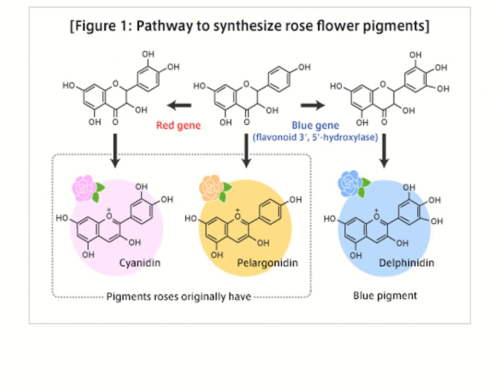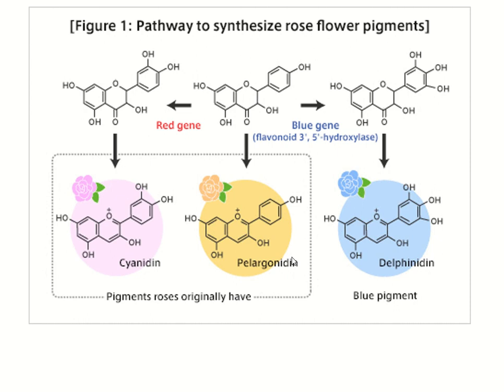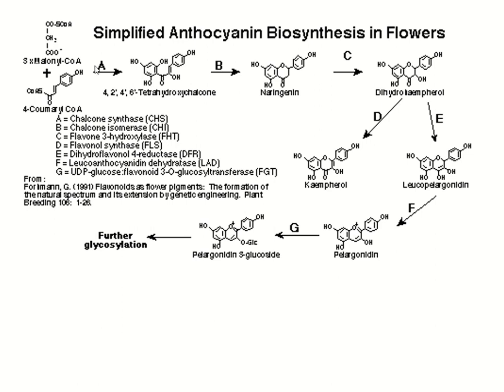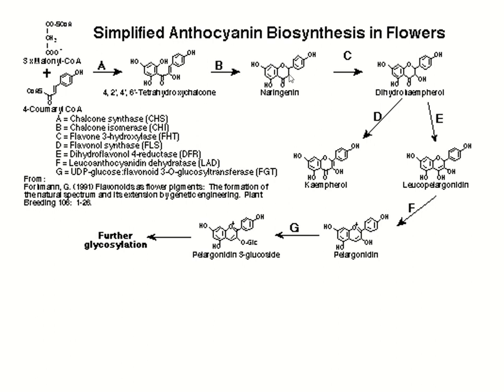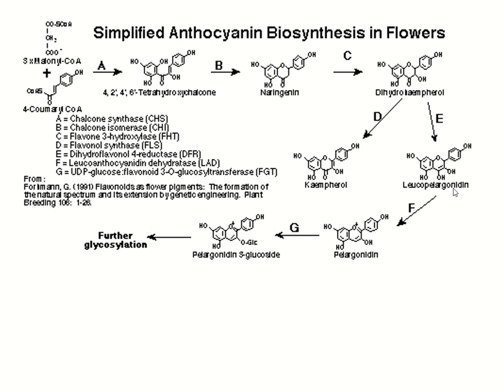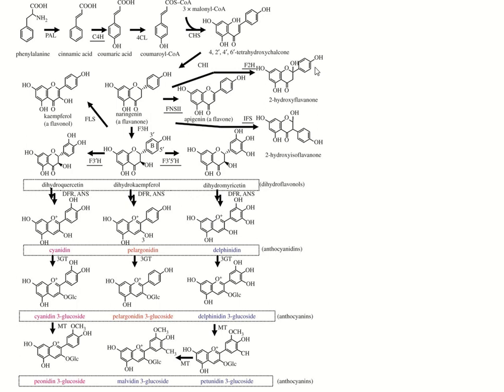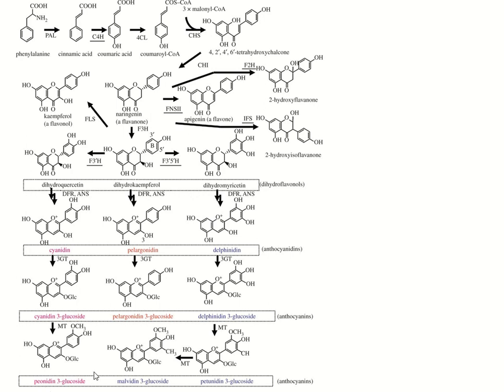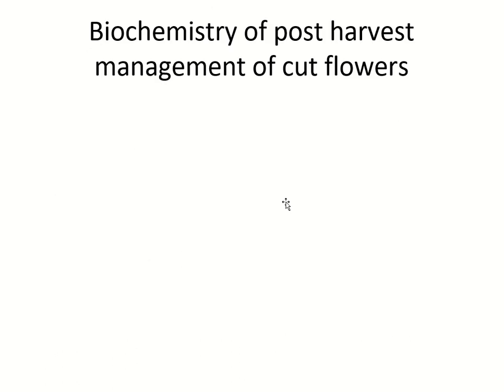Anthocyanins biosyntheis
FLA-605: biosynthetic pathways of anthocyanins